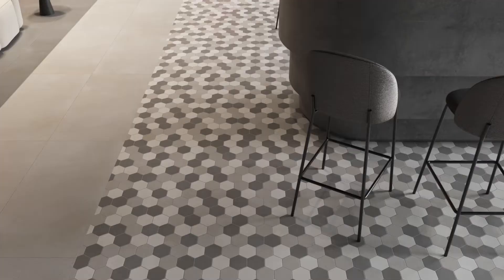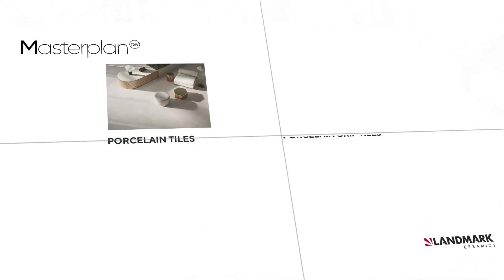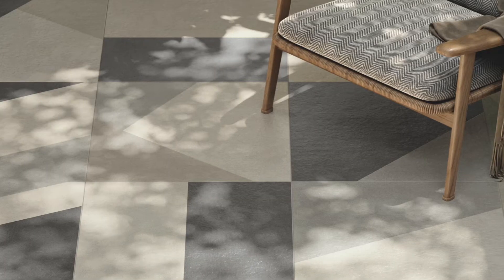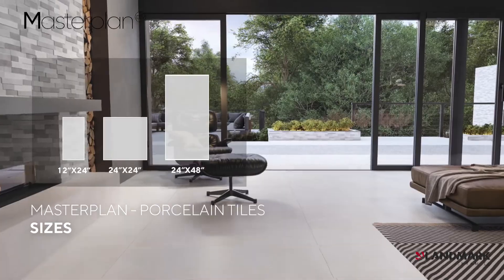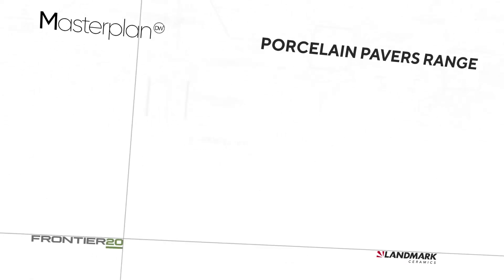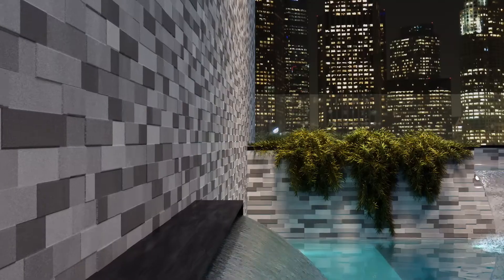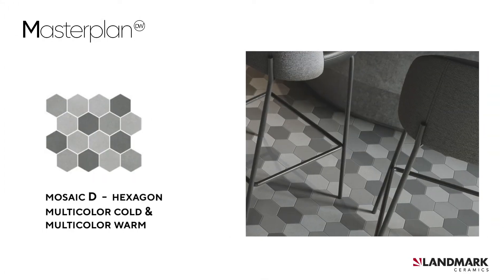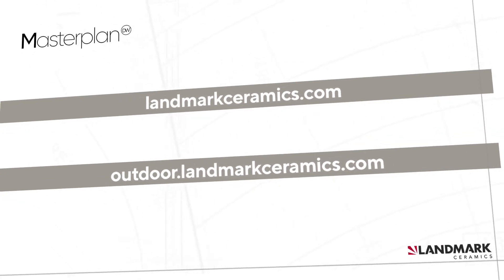MASTERPLAN 2022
Masterplan is the iconic minimalistic stone look that embodies the elegance of an urban style thanks to the slight movement of the graphics and a contemporary color palette. With a broad range of sizes, finishes, and colors,
the collection offers complete freedom to design indoor and outdoor spaces as well as in&out transitional areas without stylistic and chromatic discontinuities.